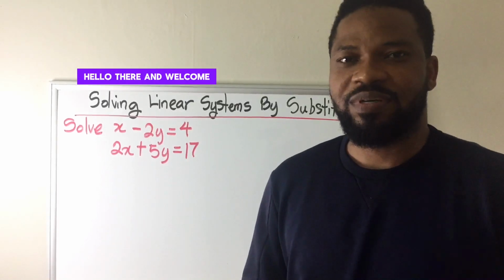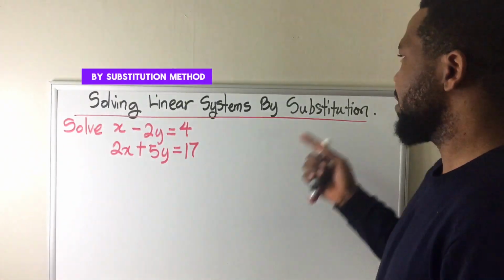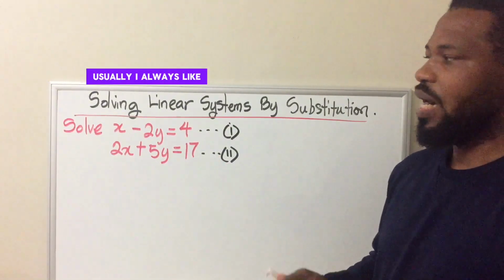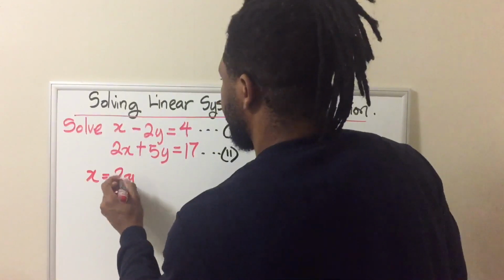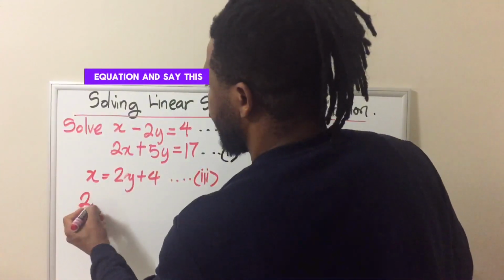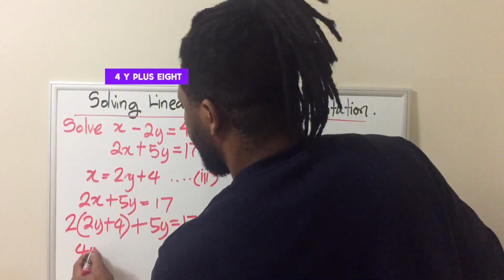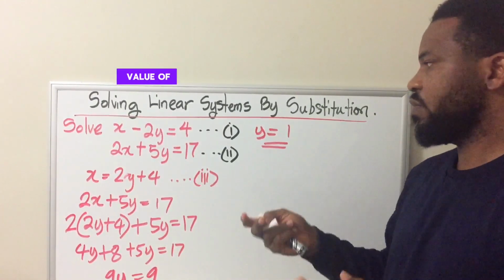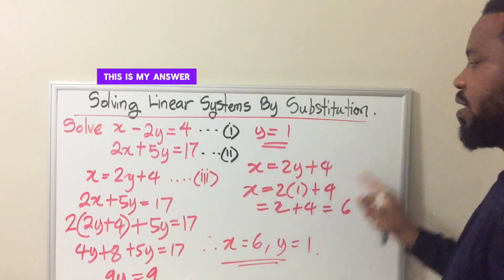Solve Linear Systems By Substitution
In the previous videos I explained methods of solving the linear systems( adding and subtracting, multiplication first). In this videos, I explained how to solve linear systems using the substitution method. You can also follow me on other platform below: